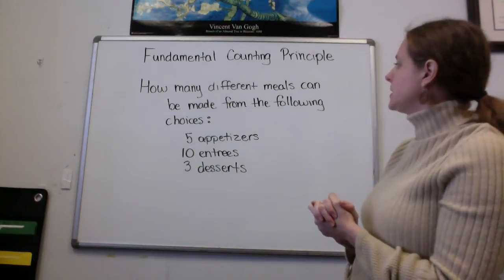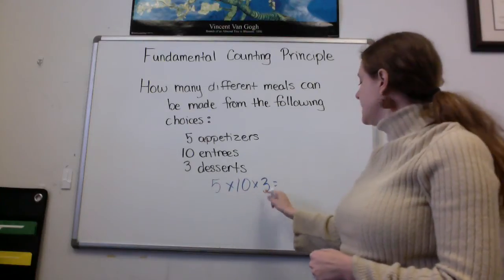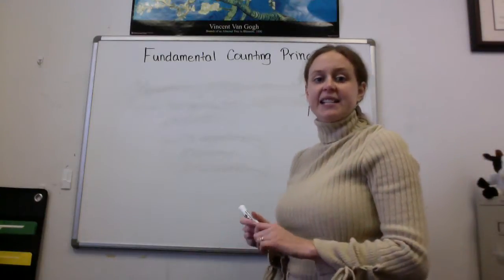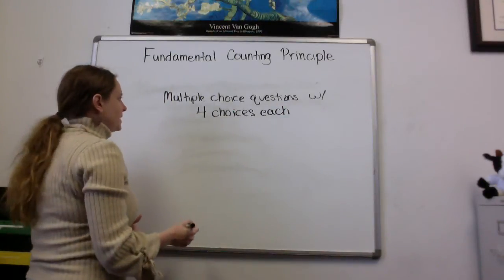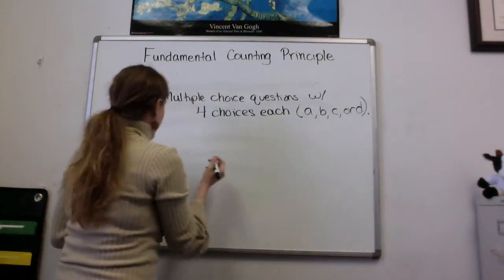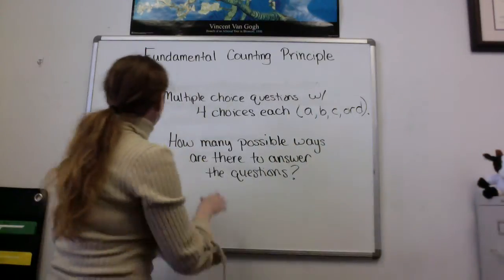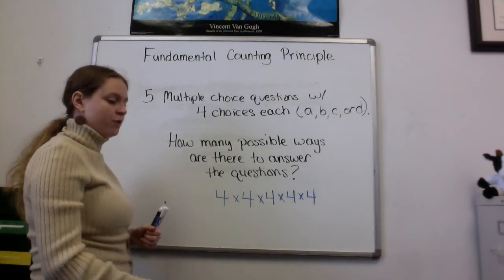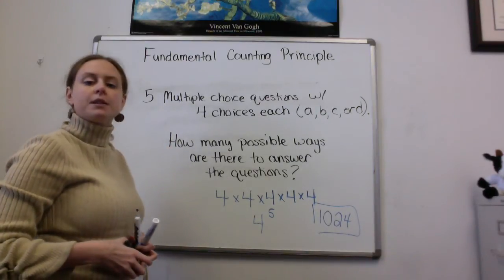Fundamental Counting Principle